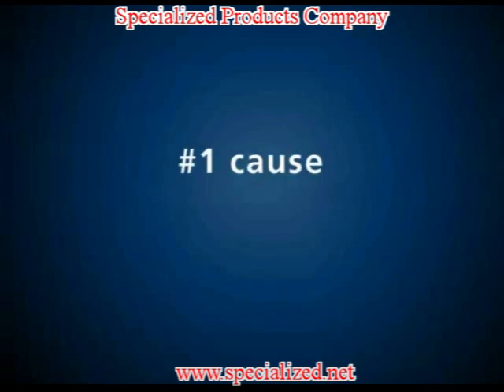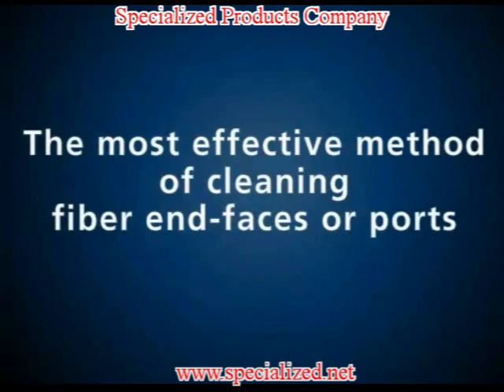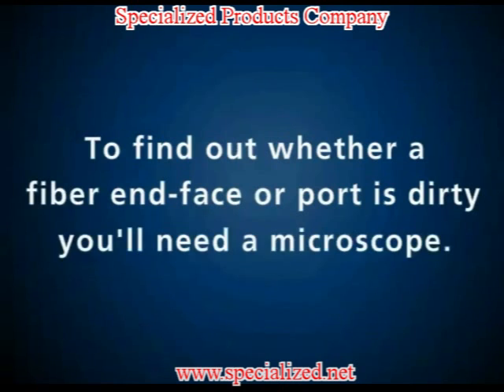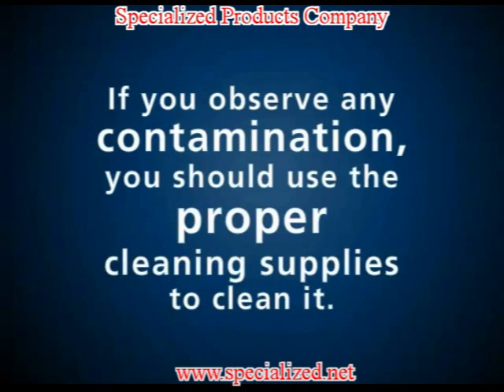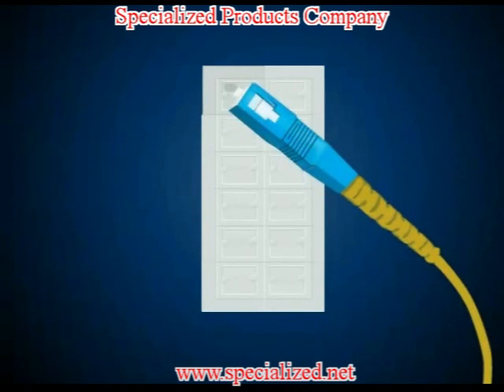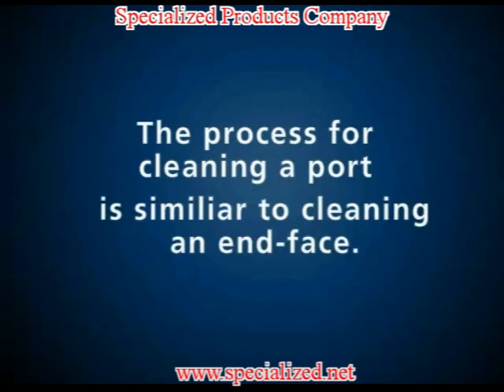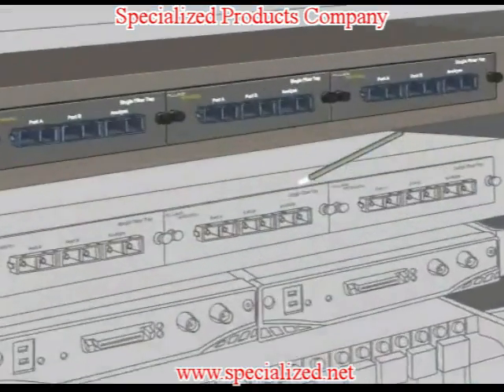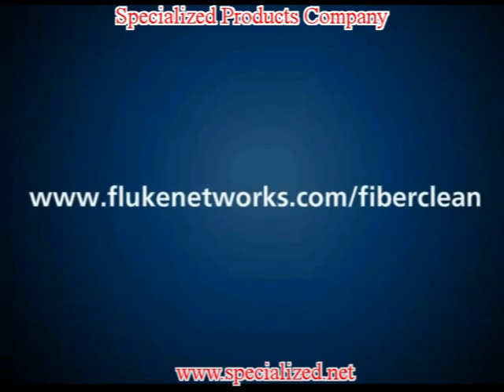Fluke Networks Cleaning Supplies and Inspection For Fiber Optics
Fiber Optics Testing Fiber optics is the core of today's datacom networks. Optical fiber is the predominant media type for mission-critical datacenter links, backbone within buildings, and longer distances for campus networks. As network speeds and bandwidth demands increase, distance and loss limitations have decreased, making fiber optic testing more important than ever. Inspecting Fiber Optic Cable for Light Loss For centuries, optics have been inspected and cleaned to ensure the proper passage of light. While inspection and cleaning fiber connectors is not new, it is growing in importance as links with increasingly higher data rates are driving decreasingly small loss budgets. With less tolerance for overall light loss, the attenuation through adapters must get lower and lower. This is achieved by properly inspecting and cleaning when necessary. There are two types of problems that will cause loss as light leaves one end-face and enters another inside an adapter: contamination and damage.